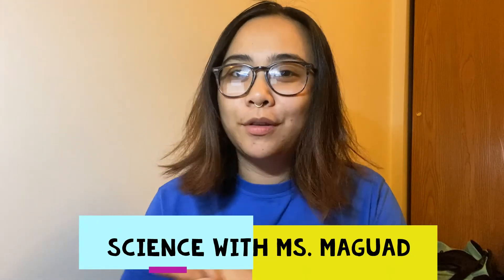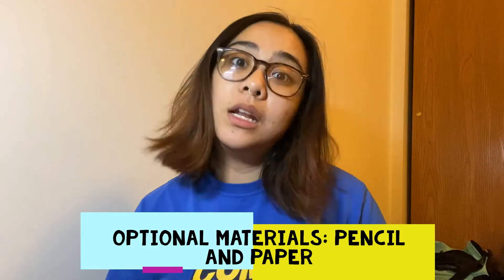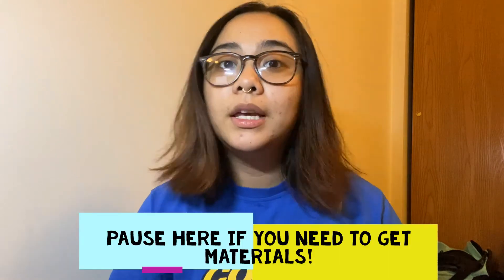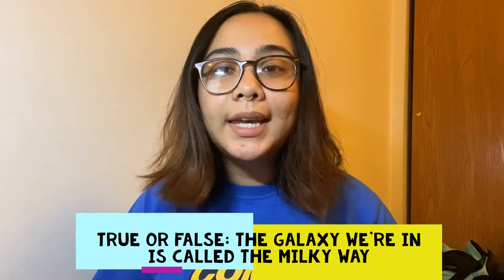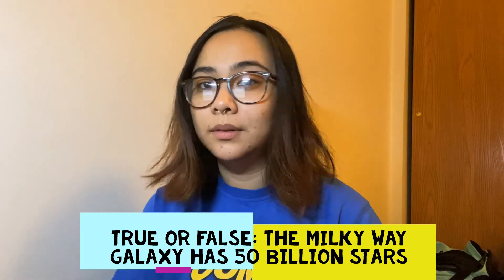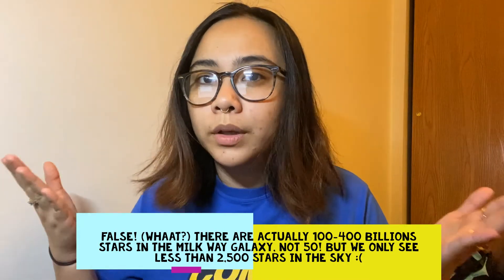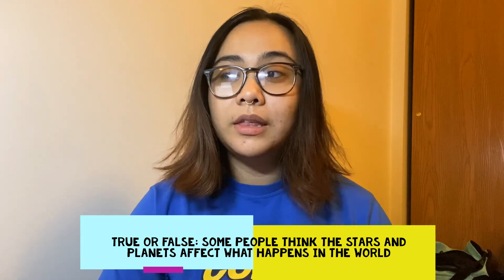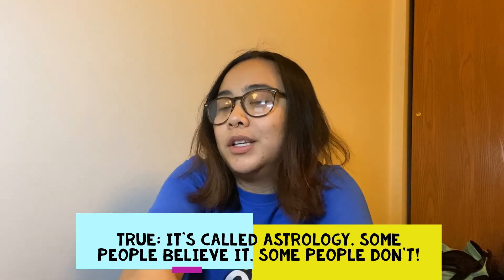Science Trivia: Space